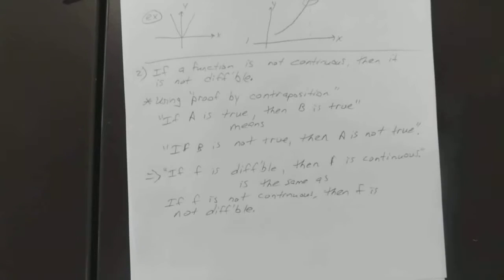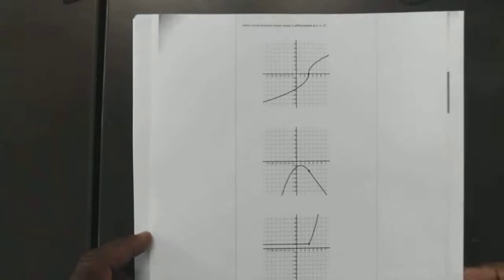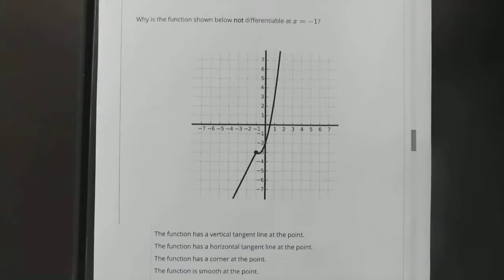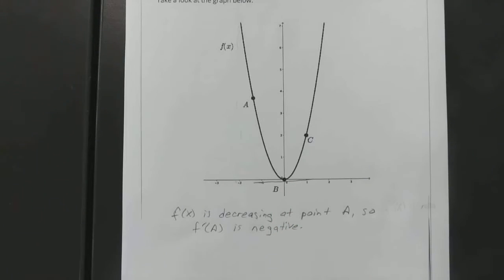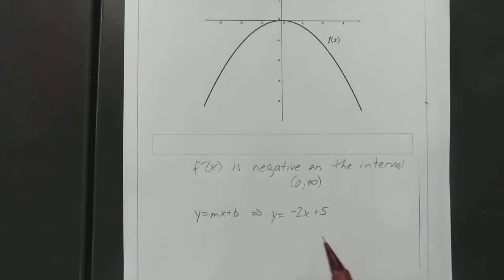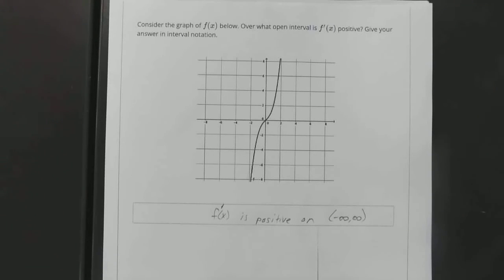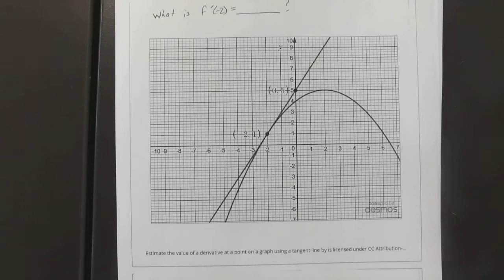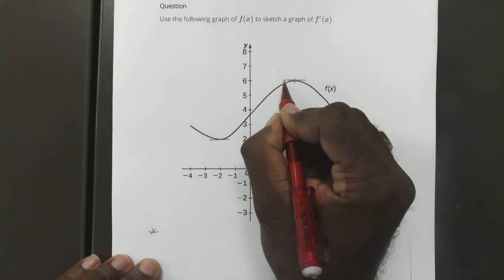1465 Class 7B